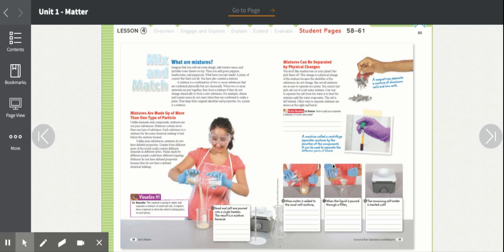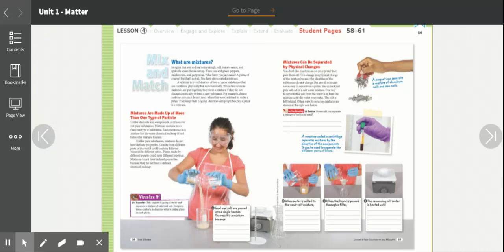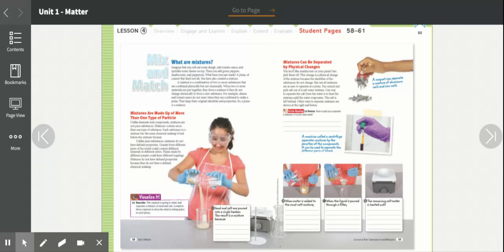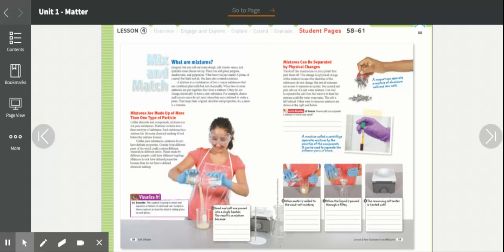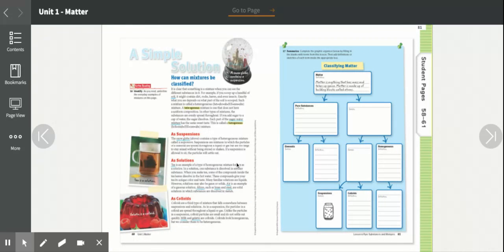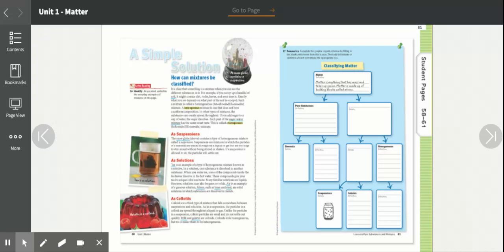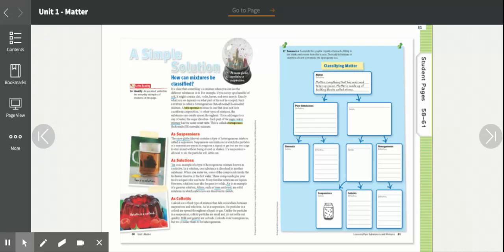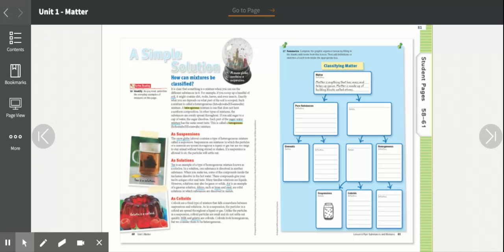U1L4: pgs 58-60